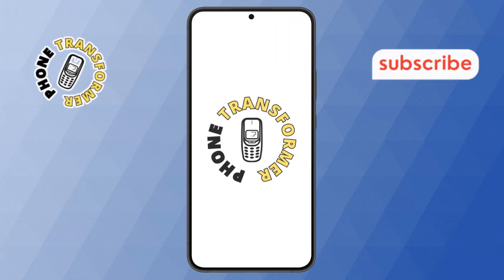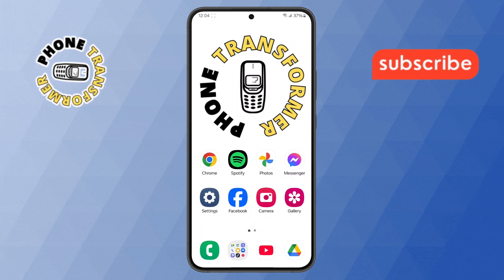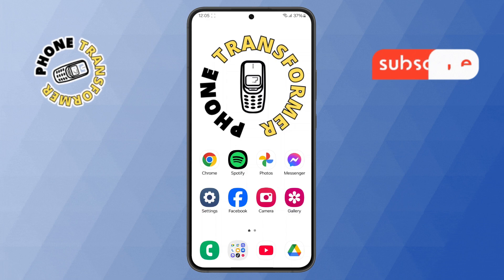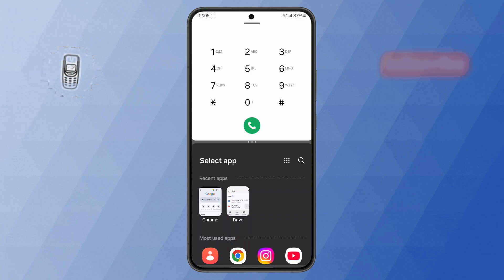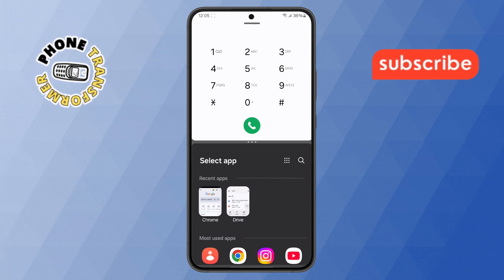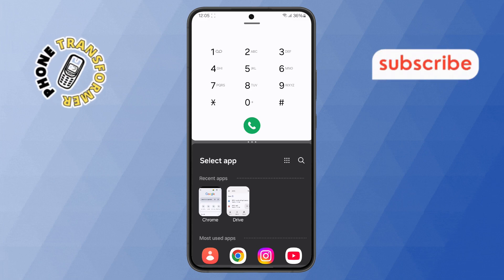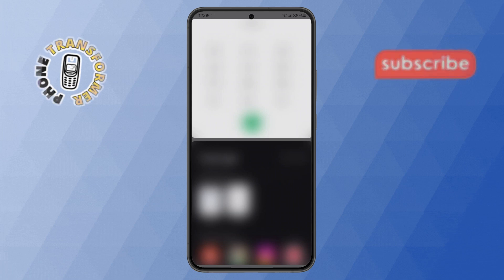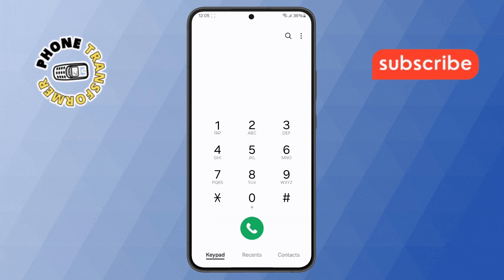How to Off Split Screen in Samsung - Full Guide (2025)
How to Off Split Screen in Samsung

Split screen mode on Samsung devices allows you to use two apps at the same time. While this feature is useful for multitasking, sometimes you may want to turn it off and return to a full-screen view. Knowing how to disable split screen can help you navigate your phone more efficiently. Samsung offers different ways to exit split screen mode, depending on your device model and software version. Watch this video to learn the steps to turn off split screen on your Samsung device.

- Disable split screen on Samsung
- Exit split screen mode Samsung
- Turn off split screen Samsung phone
- Samsung split screen settings
- How to remove split screen Samsung